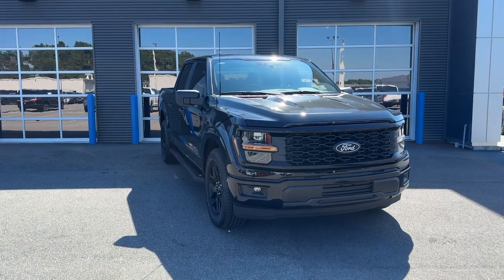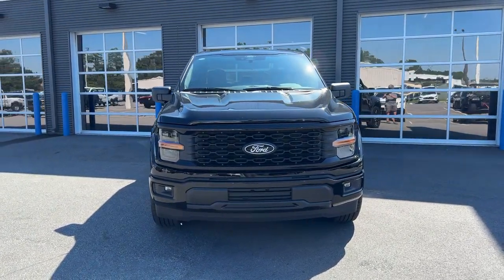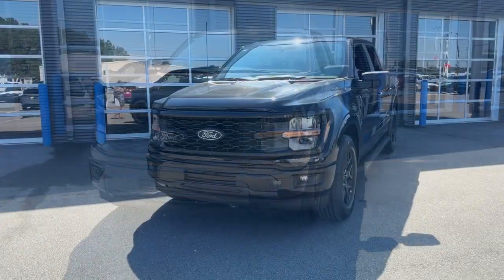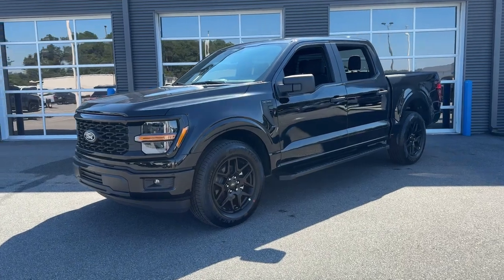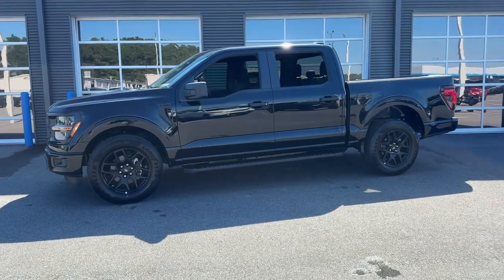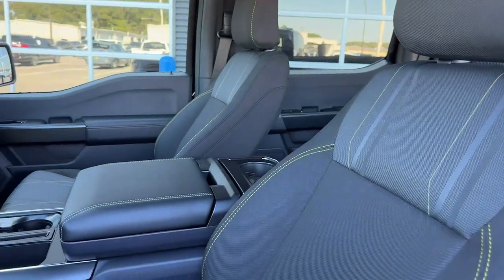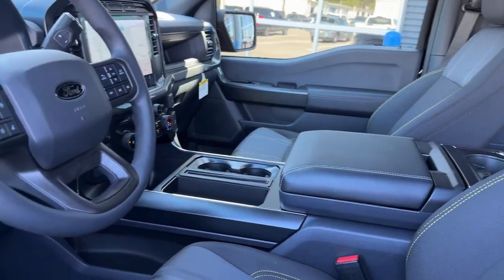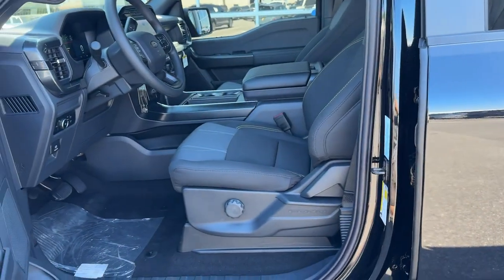2024 Ford F-150 STX Kingsland, Jacksonville, Orange Park, Gainesville, Ocala, Lake City GA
New 2024 Ford F-150 STX available at Murray Ford of Kingsland located in 2030 GA 40, Kingsland, GA, 31548.
Stock#: RKE31015 - VIN#: 1FTEW2K54RKE31015

Please mention the stock# RKE31015 when you contact the dealership for this vehicle.

Go home happy with the  2024  Ford F-150. Here's a hardworking Ford F-one-fifty, the light-duty, full-size pickup that leverages high-strength steel and military grade aluminum alloy to bring you class-leading payload and towing capabilities. Easier than ever to use, this truck is designed to maximize productivity on the road, trail, or job site.  The following are some of this vehicles highlighted options: Navigation System, Keyless Entry, Fog Lamps, Satellite Radio, Heated Mirrors, Bed Liner, Steering Wheel Audio Controls, Alarm, Aluminum Wheels, Electronic Stability Control. Get more out of a light-duty pickup than you ever thought possible. This F-one-fifty is waiting just for you. Come in for a fun and easy test drive. Our team will make it the best part of your day.